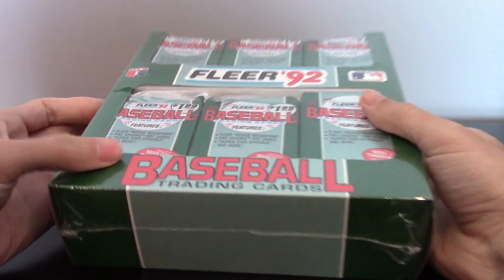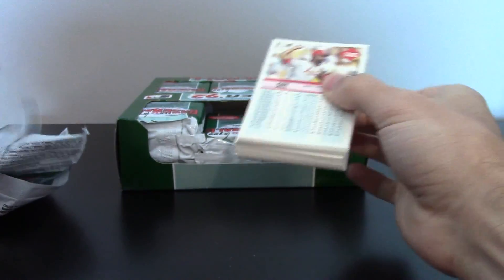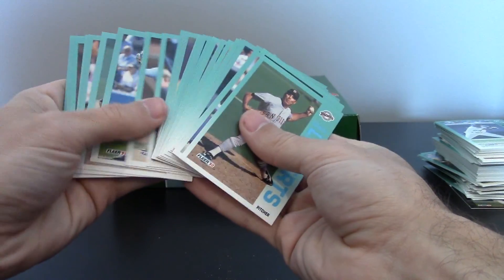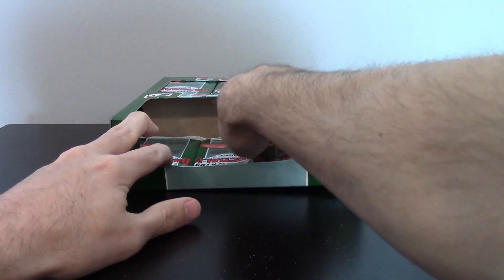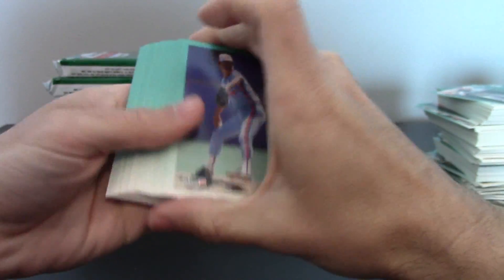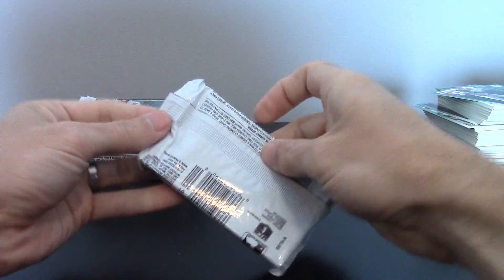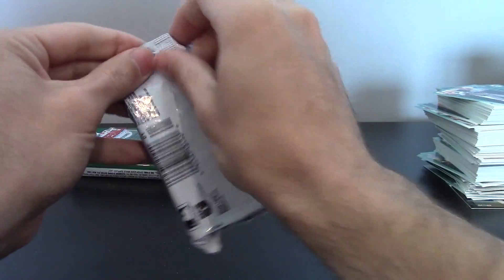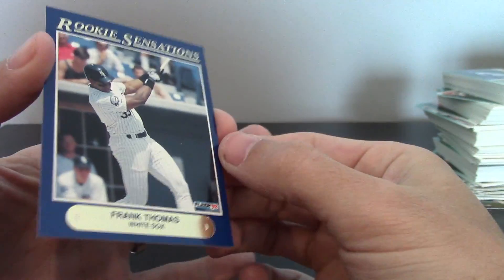Firehouse Cards - 1992 Fleer Baseball Jumbo Box (Vintage Break 9) Frank Thomas Rookie Sensations!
On the hunt for an elusive Frank Thomas Rookie Sensations! Only Two PSA 10's exist...can I uncover a third?